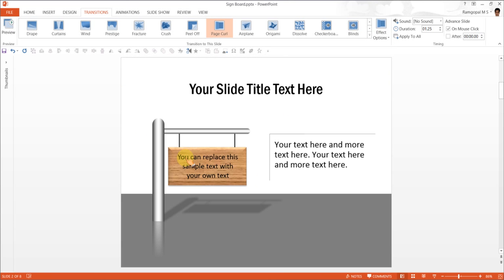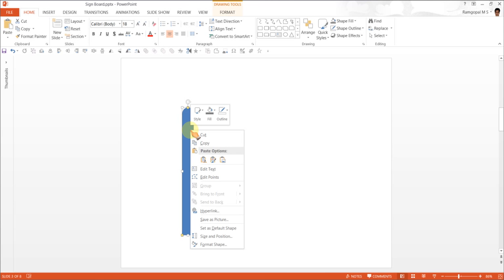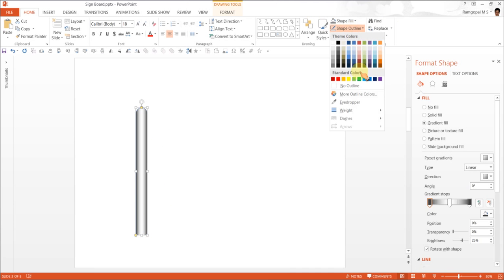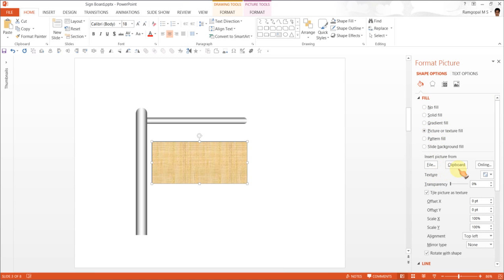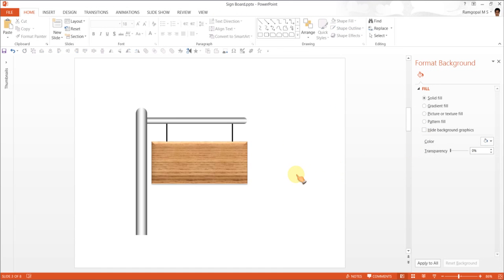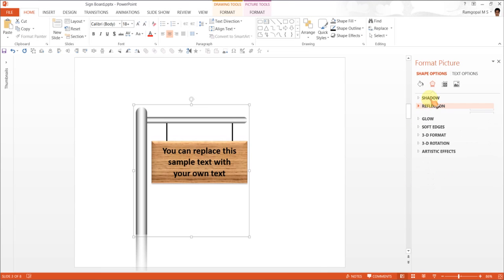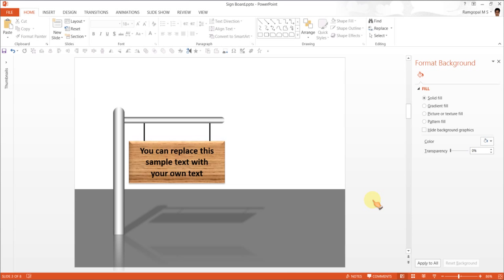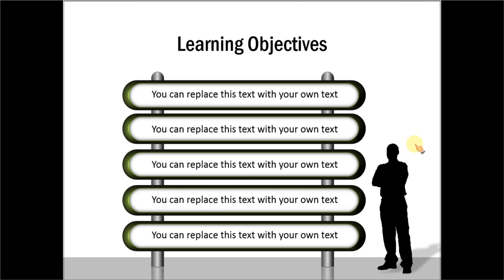Sign Board in PowerPoint: PowerPoint Diagram Series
Learn to create a useful sign board in PowerPoint with this video series.
The signboard has 3 parts - the holder with metallic gradient, the announcement board, and the gray background.  You will also learn to add shadow and reflection effects.

This useful graphic can be used to present a quote, section header, announcement, key summary or information.

Browse the PowerPoint CEO Pack Bundle mentioned in the video